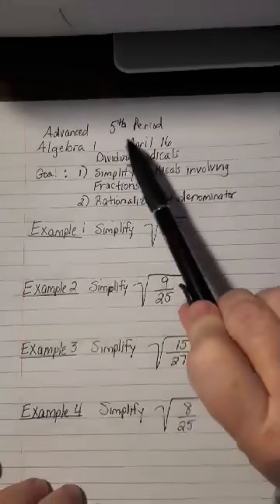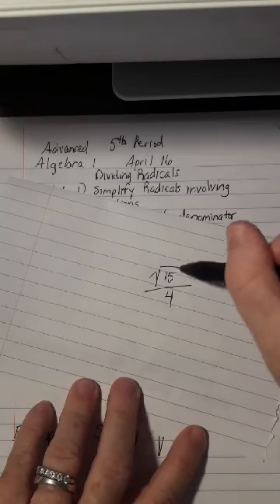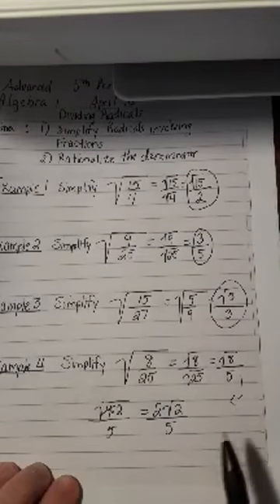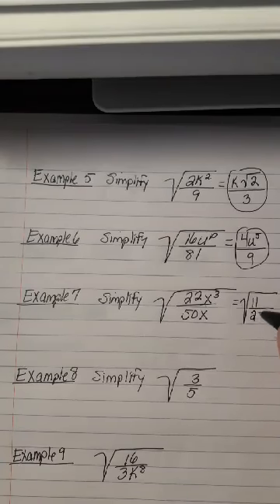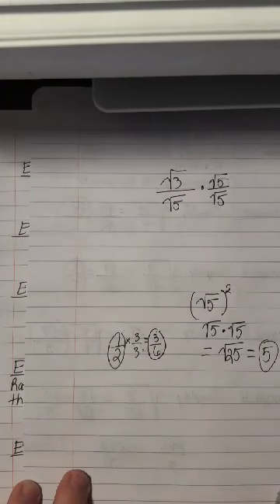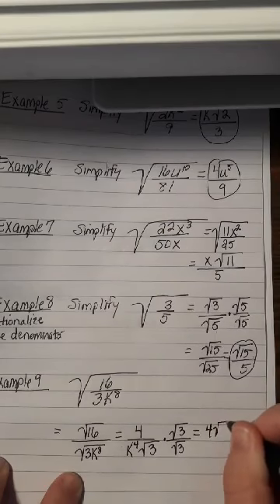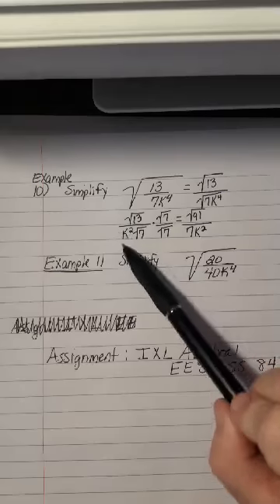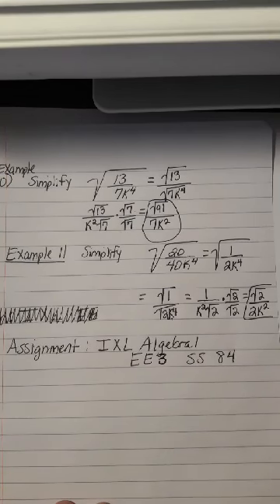5th P. Adv. Alg. 1 April 16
Division with Radicals